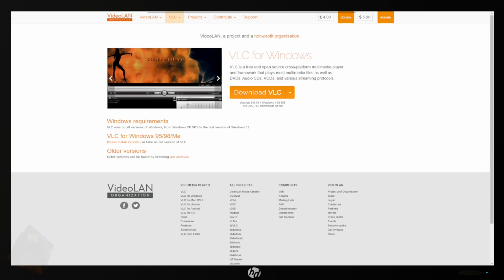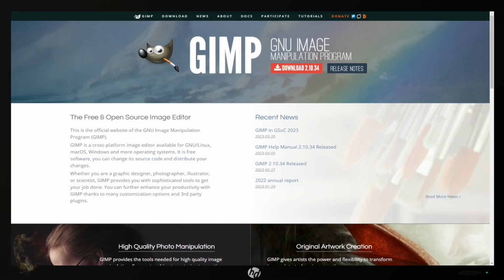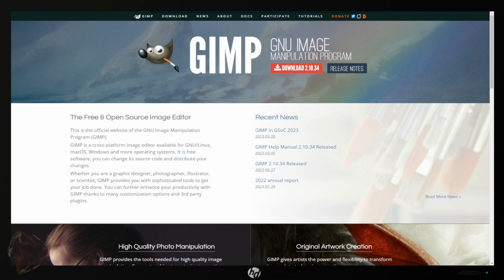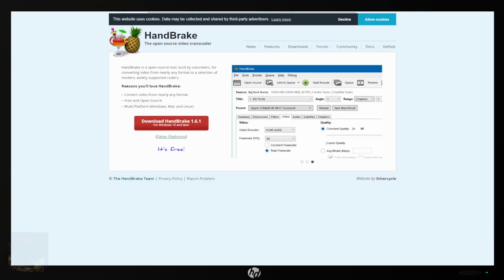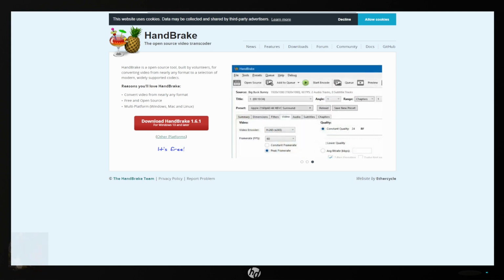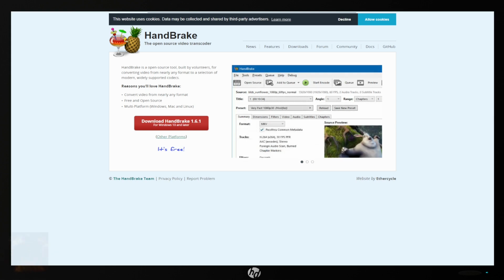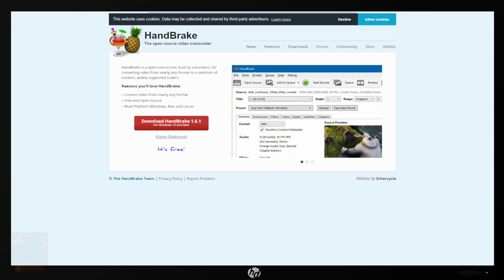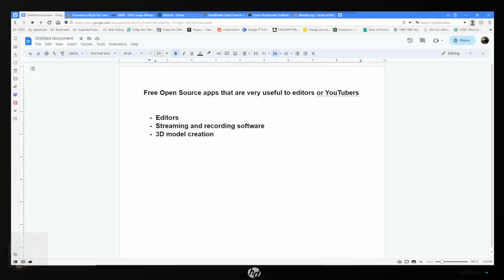5 Useful Apps for Editors or Youtubers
Some great free apps that are very useful!